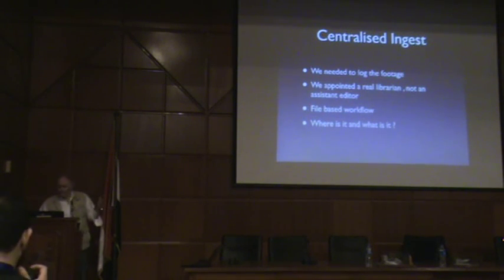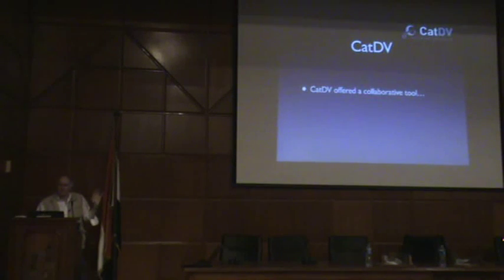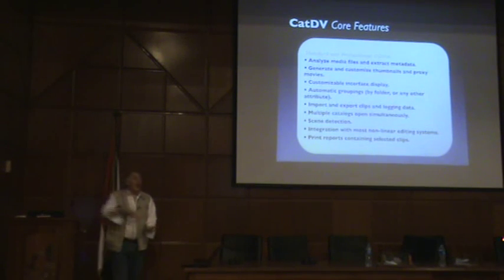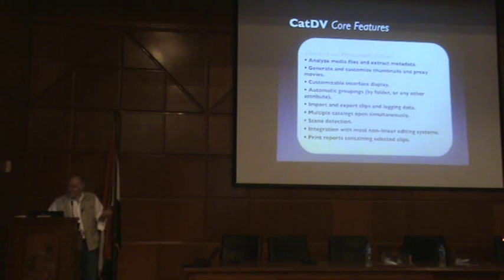Applications for video 1_Dr Kevin Duggan_20 Nov 2016